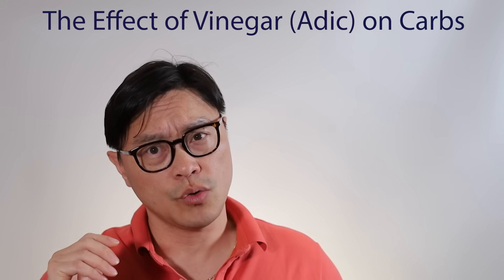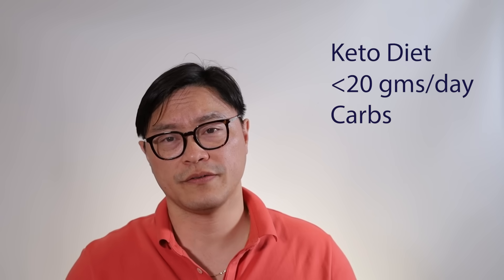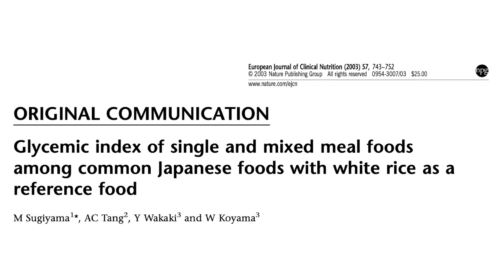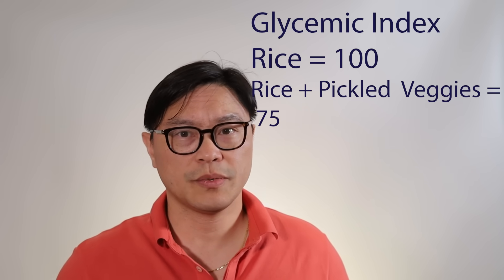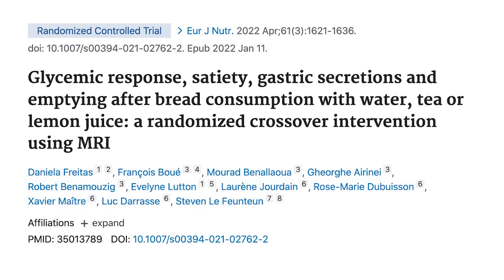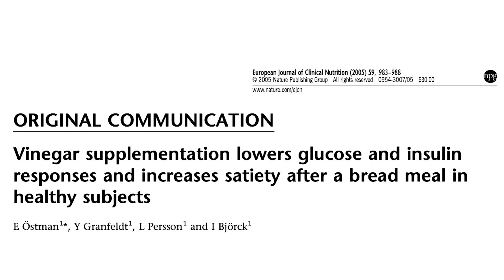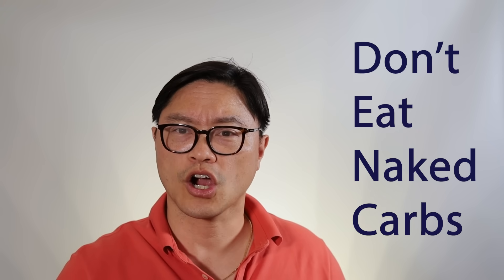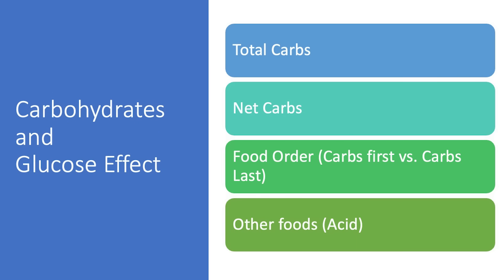How Vinegar Helps Weight Loss | Underrated Weight Loss Tips | Jason Fung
🥗Unlock the Secret: How Vinegar Supports Weight Loss 🍋
Join us on a journey to uncover the science behind how vinegar can be a powerful ally in your weight loss journey. We'll explore the intriguing relationship between carbohydrates, blood glucose, and vinegar's impact.

🍚 Learn why you should never eat 'naked carbs' and how carbohydrates affect your blood glucose levels. Discover the fascinating connection between sushi rice and glycemia, shedding light on healthier choices.

🍋 Delve into the role of lemon juice in regulating carbohydrates and explore the salivary amylase hypothesis, an exciting theory in nutrition science.

🥄 Uncover the remarkable effects of vinegar on rice consumption and its impact on blood glucose levels. We'll explore the science behind this phenomenon.

⏳ The wait is over. Watch this video to understand how incorporating vinegar into your diet can be a game-changer for weight management. Don't miss out on this crucial knowledge to support your health and fitness goals.

▶️ Timestamps / Chapters
0:00 Don't eat naked carbs
1:05 Carbohydrates and blood glucose
2:40 Sushi rice and glycemia
3:43 Lemon juice and carbohydrates
5:15 Salivary amylase hypothesis
7:00 Vinegar and rice effect
📌 BOOKS:
👉 The Obesity Code - Reviewing underlying physiology of weight loss and how low
👉 The Diabetes Code - Reviewing how type 2 diabetes is a reversible disease and
📌 Please visit our :-
📌 YouTube Medical Lectures (for specialist physicians):
Keep Supporting me So I can Continue to provide you with free content each
week!!😇